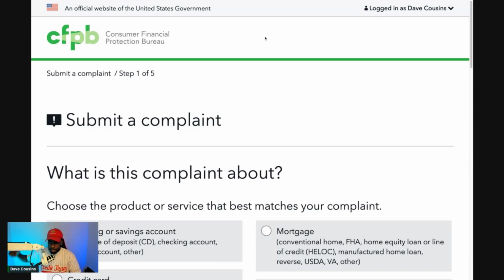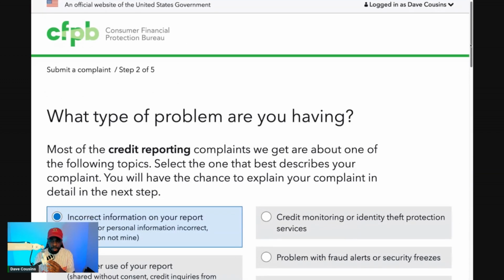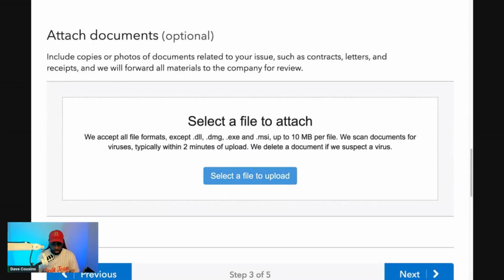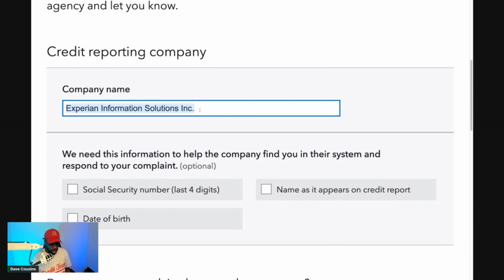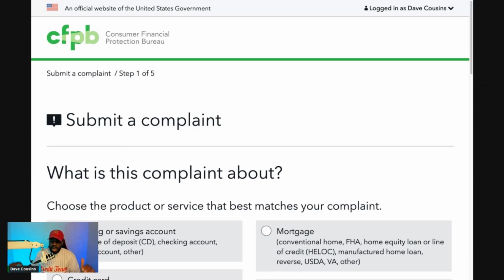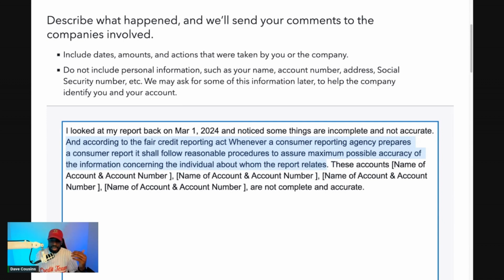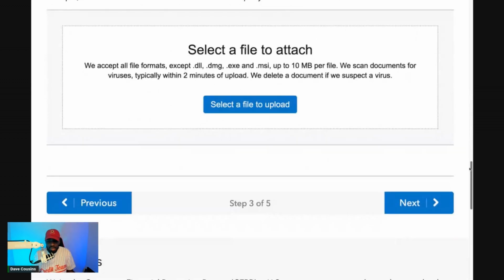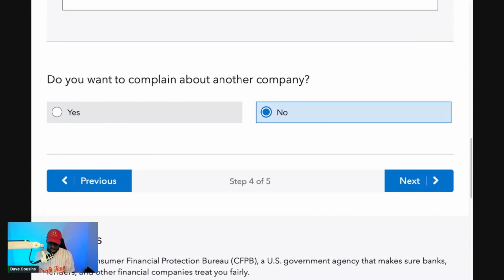Experian Changed: Use This Secret To Fix Your Credit Without Sending Letters